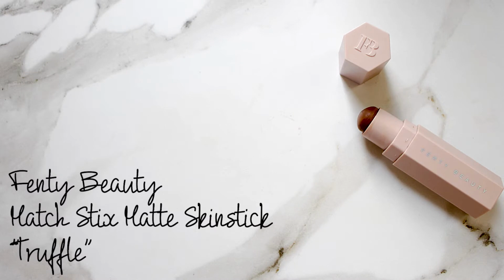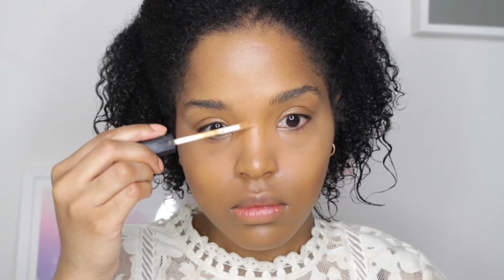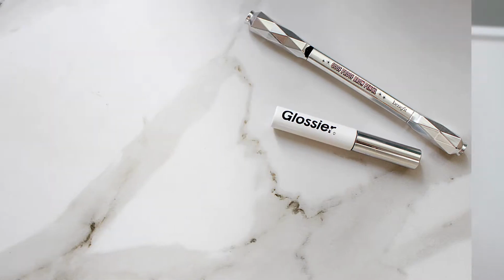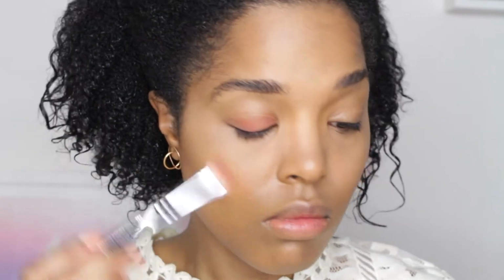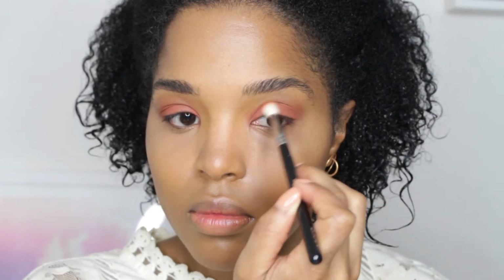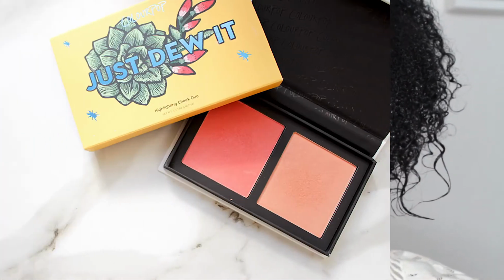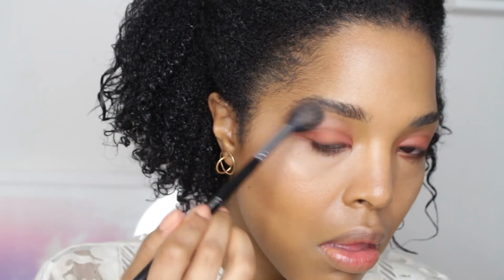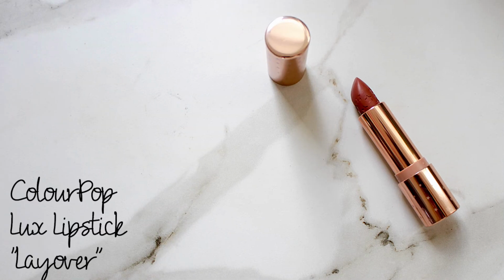SPRING PEACH MAKEUP LOOK | OLD FAVORITES + NEW MAKEUP #1 | NARS, COLOURPOP, TOO FACED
This tutorial is the first in a new series featuring old favorites (Too Faced Sweet Peach) and new makeup (NARS Radiant Longwear Foundation, Radiant Creamy Concealer, ColourPop Butterfly Collection).  Hope you enjoy and please leave me suggestions for other old favorites to use in future tutorials!

Products Mentioned:

Too Faced Sweet Peach Eyeshadow Palette
ColourPop Cosmetics Highlighting Cheek Duo in Just Dew It
ColourPop Cosmetics Lux Lipstick in Layover (see more swatches of Lux Lipsticks in this post

My Blog (makeup reviews, tips and how-tos!)

FAQ:
What shade am I in MAC? Usually NC45
What shade am I in NARS? Usually Cadiz.
What shade am I in Fenty Beauty?